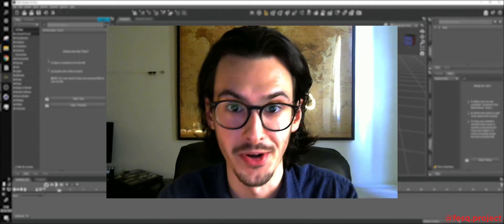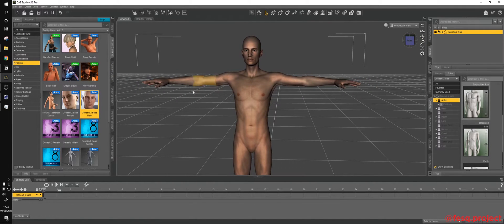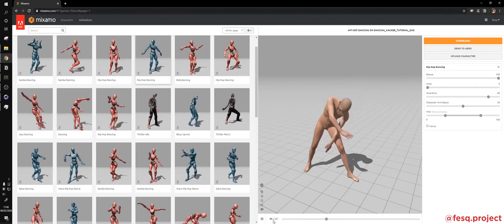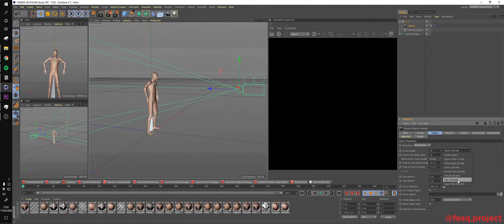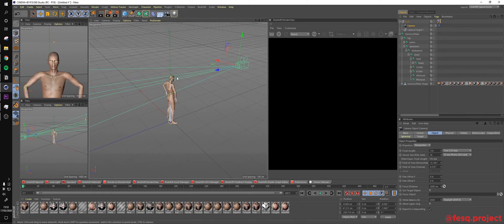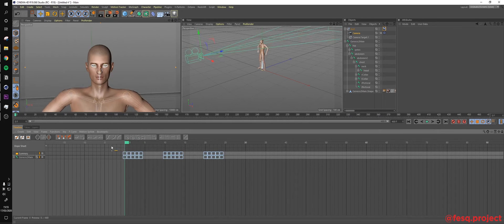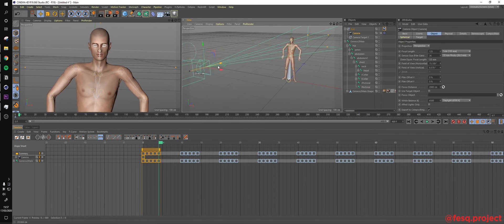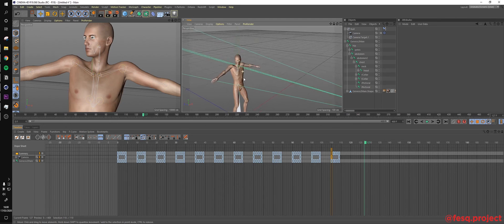[C4D] Dancing Hacker Tutorial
Hey everyone!

A lot of people asked for a tutorial on some techniques I used on this animation. In this tutorial I tried to cover some of them. I hope this helps. First time trying to make a tutorial hehe

Timestamps below:

DAZ Studio - 00:57
Mixamo - 2:22
Cinema 4D - 3:34